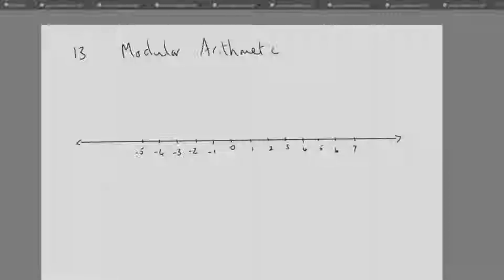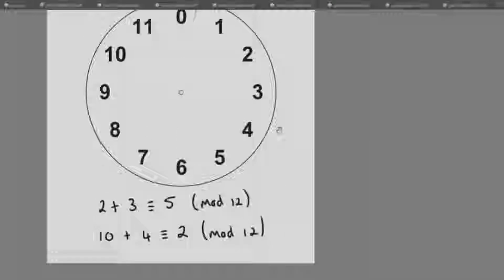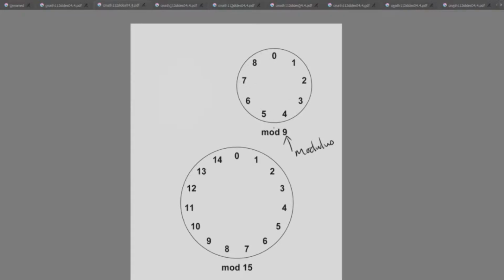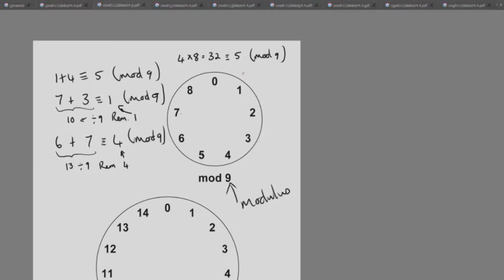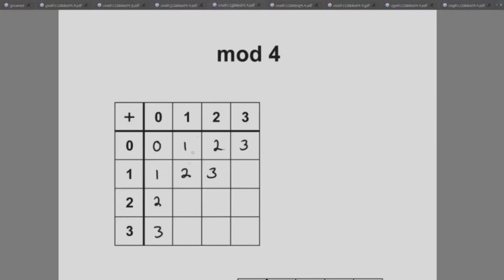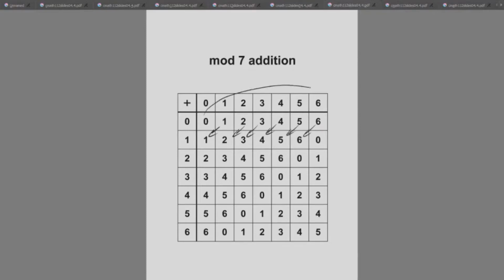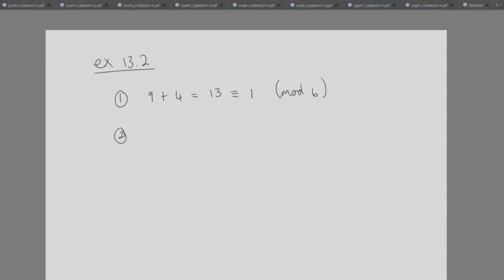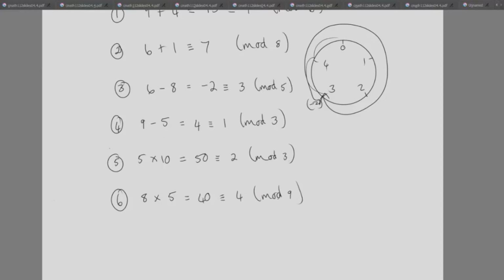From the Vault - Modular arithmetic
In this video we discuss an introduction to modular arithmetic.